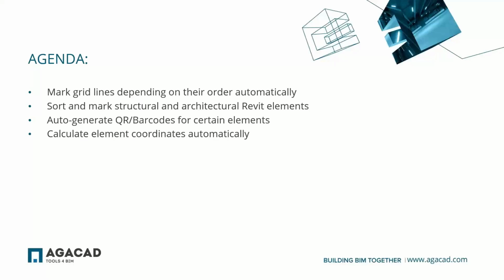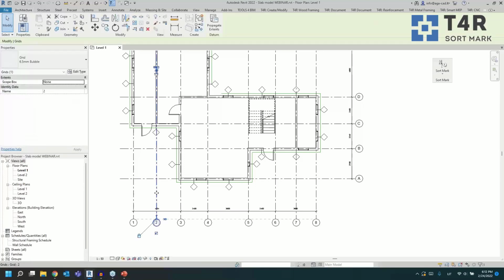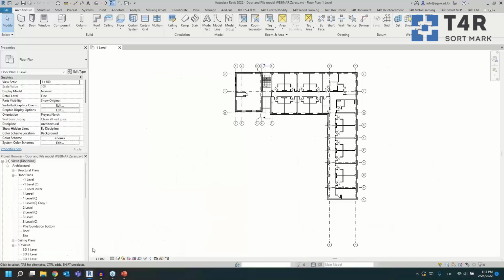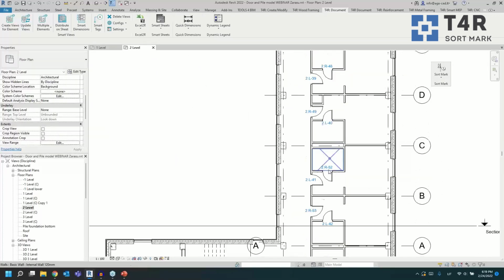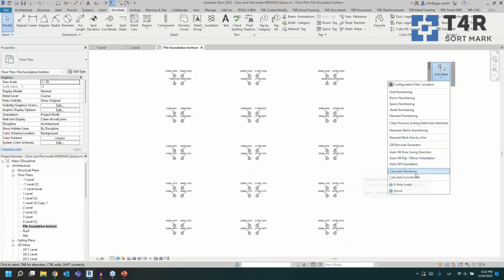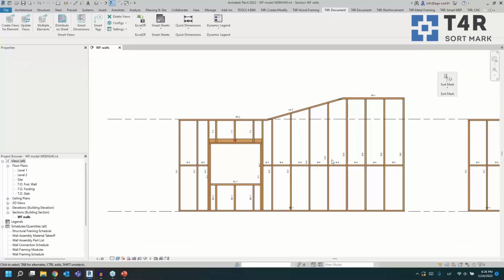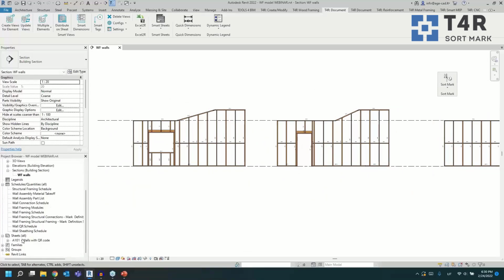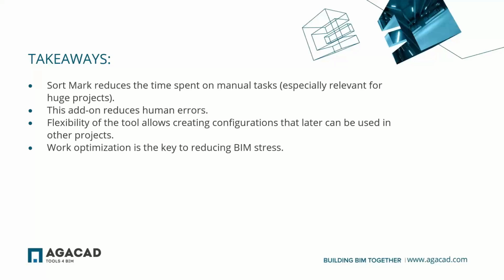How to automatically number & mark Revit elements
Tired of wasting time on repetitive Revit tasks like sorting, numbering, and marking elements by position, technical specification, function, etc.? Eliminate mistakes (and drudgery) in your Revit project by using our Smart Documentation software for Revit. It makes it easy to define rules for sorting multiple elements at a time, and it marks them automatically.

[3:49] Sort Mark features
[4:33] Grid numbering
[7:02] Numbering wall elements using model line
[9:40] Door numbering & orientation
[13:12] Calculate coordinates to get the center of pilings
[16:40] Numbering structural framing elements in a wall
[23:00] Making QR codes & barcodes

Hosted by: AGACAD's Karolis Rudzenskas | BIM Application Engineer
Aired: February 24, 2022